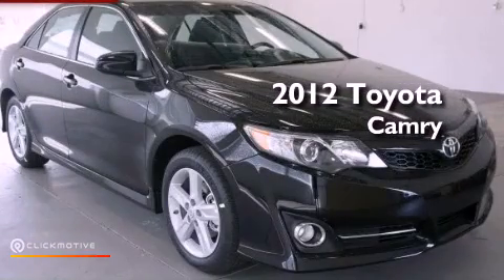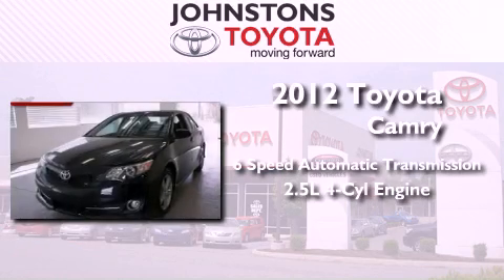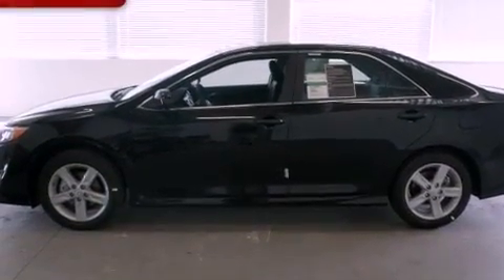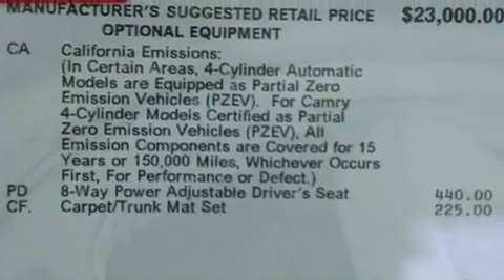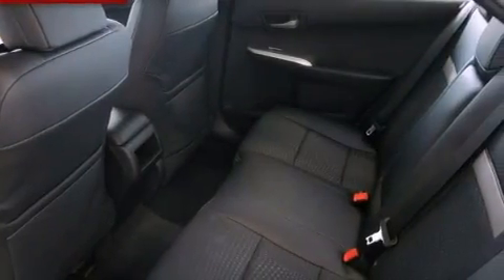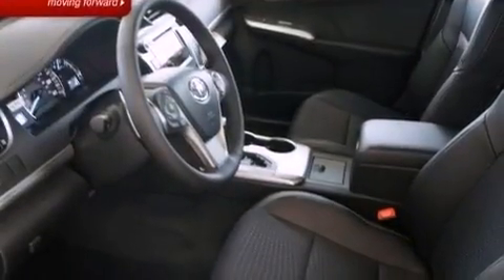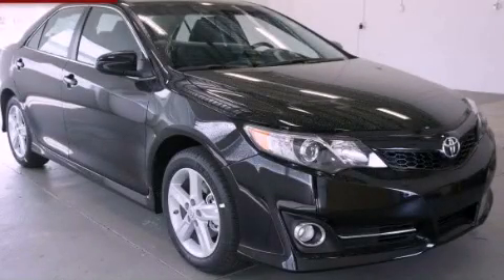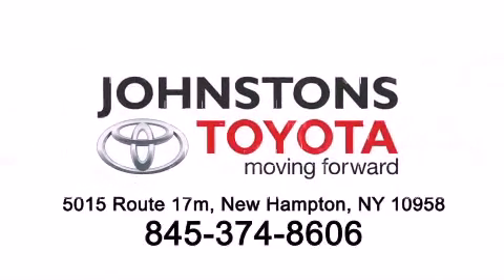2012 Toyota Camry Middletown NY 10958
Year : 2012
 Make : Toyota
 Model : Camry
 Engine : Gas I4 2.5L/152
 Trans . : Automatic
 Exterior : Attitude Black Metallic
 Miles : 2
 Interior : Black
 Stock : 120801